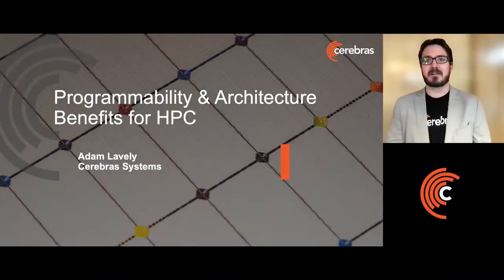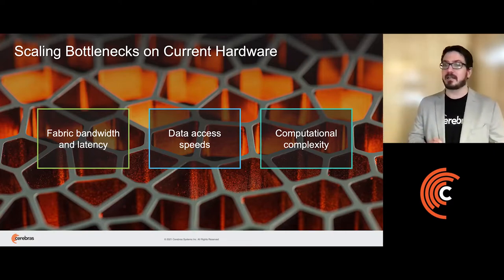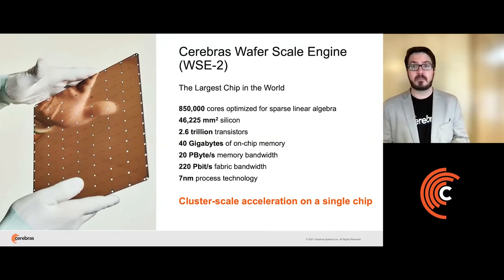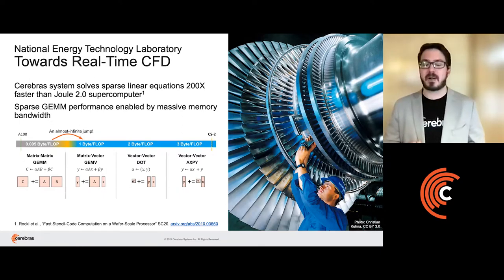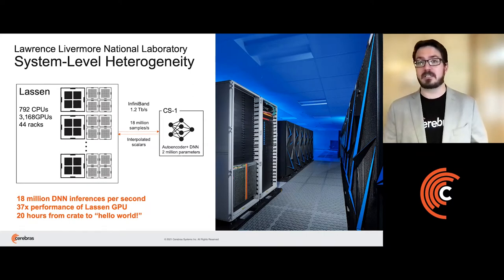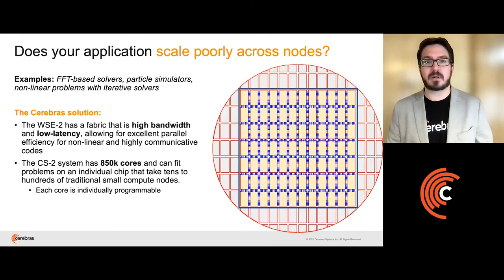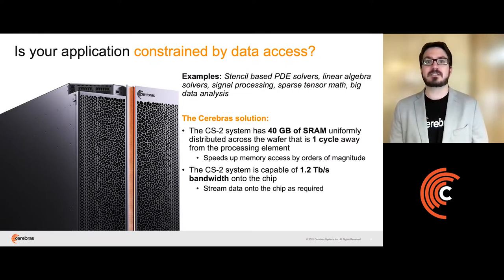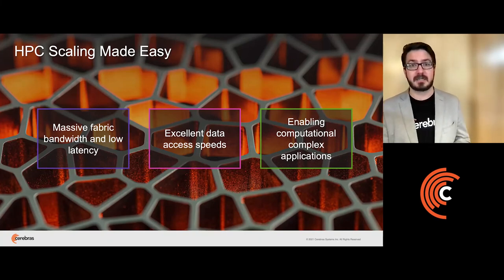Programmability and architecture benefits for HPC on a Cerebras CS-2 system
Cerebras Systems performance engineer Adam Lavely explains programmability and architecture benefits for high performance computing (HPC) on a Cerebras CS-2 system, the world's most powerful HPC and AI accelerator.

Learn more about how NETL is using the CS-2 to remove bottlenecks